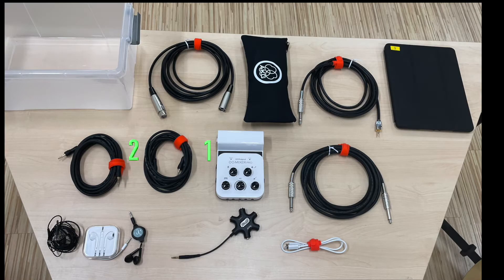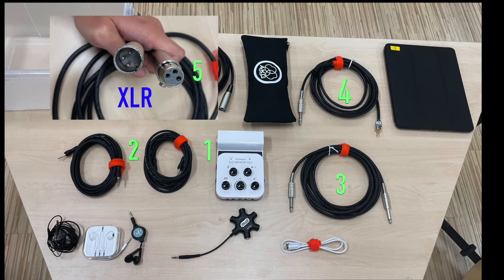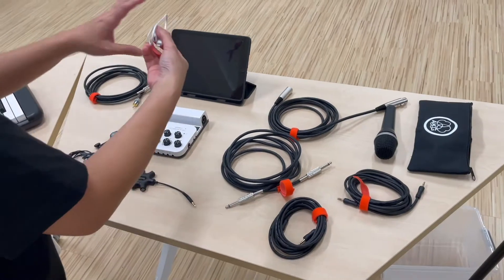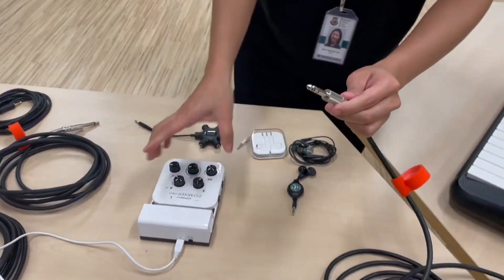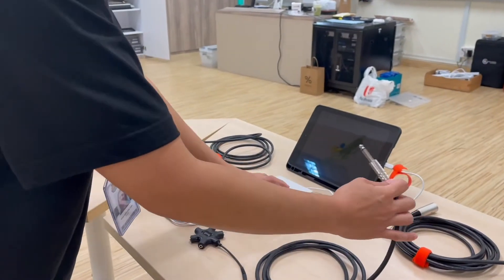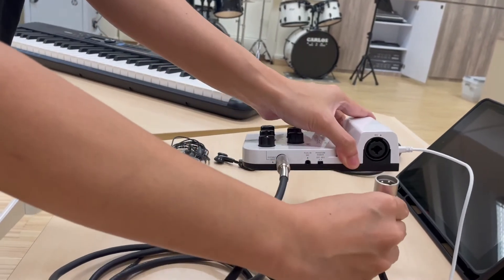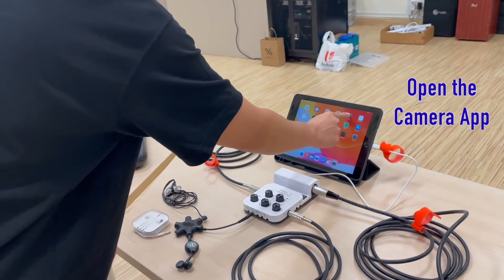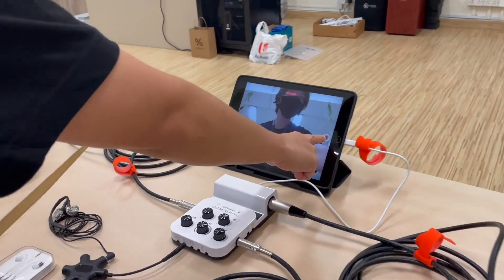[Teaching Videos] How to connect cables to Roland Go:Mixer Pro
This video teaches you about the cables and how to connect various instruments (keyboard, guitar, microphone) to the Roland Go:Mixer